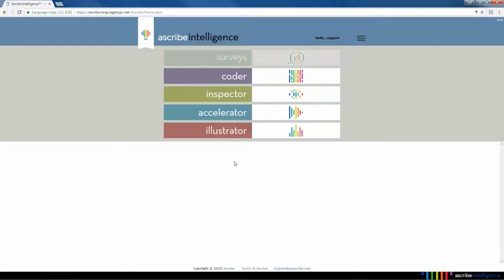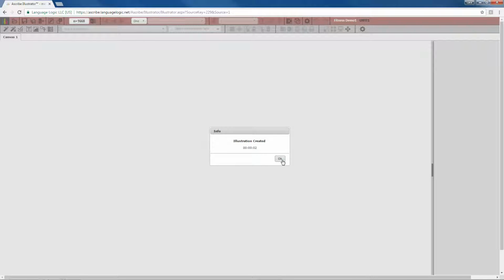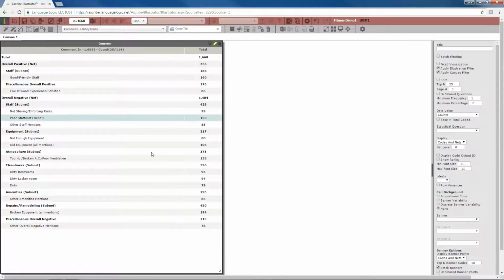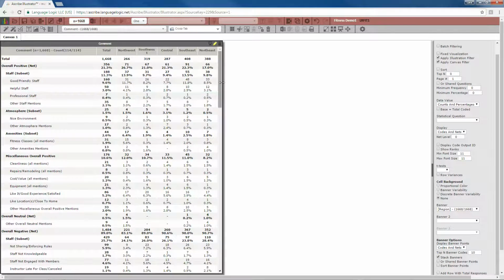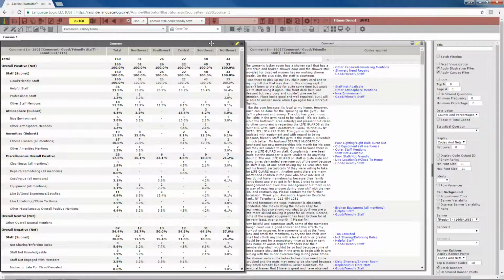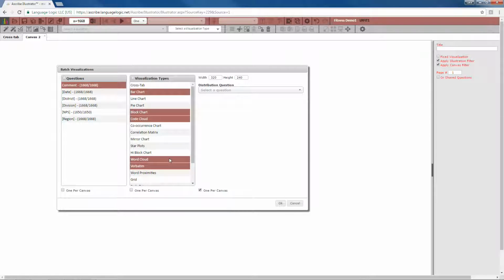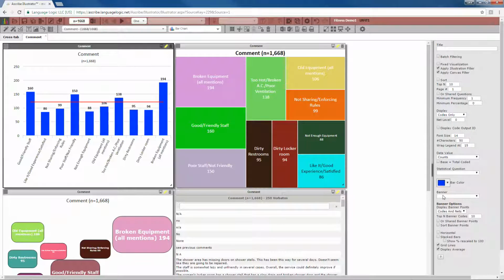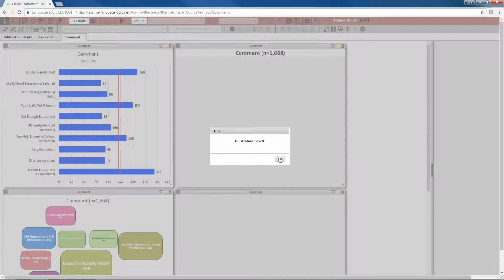Illustrator for Manual Coding: Create an Illustration from a Coded Study